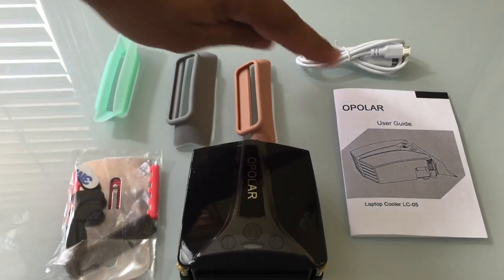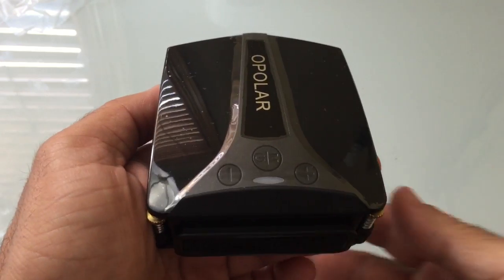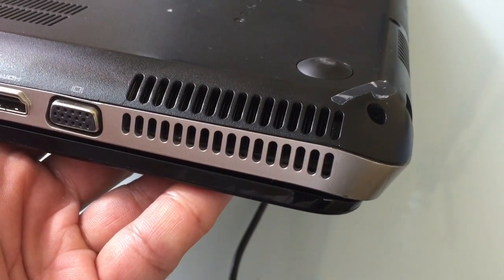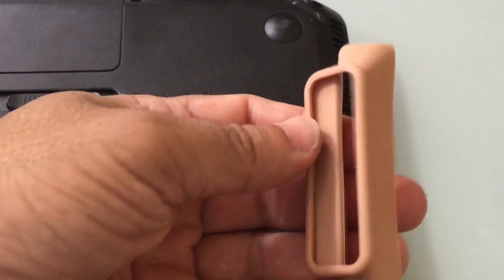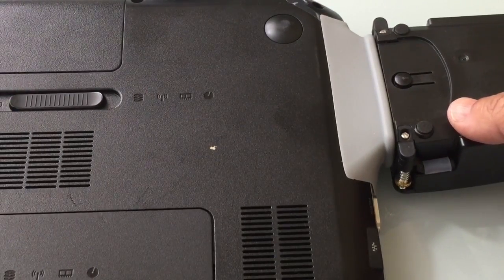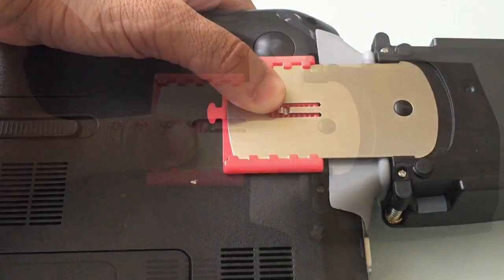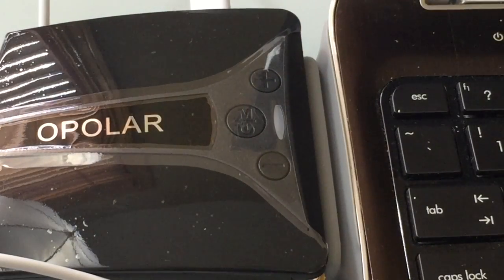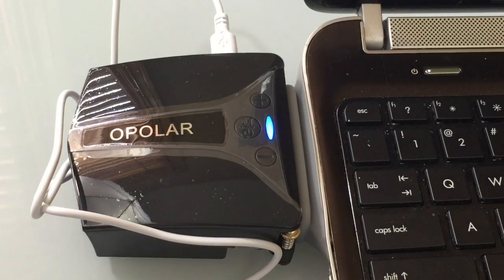Keep your laptop cool with the Opolar laptop cooler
Opolar Laptop Cooler with Vacuum Fan

Is a simple yet elegant solution to cool your laptop. It doesn't take up much space and is very portable.